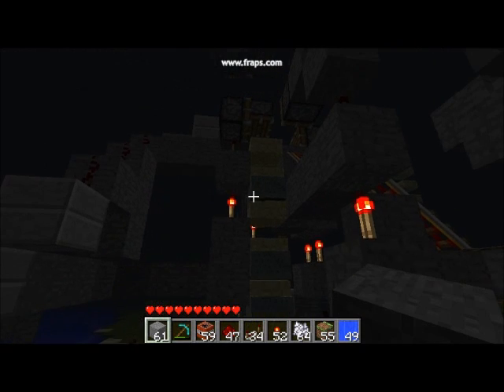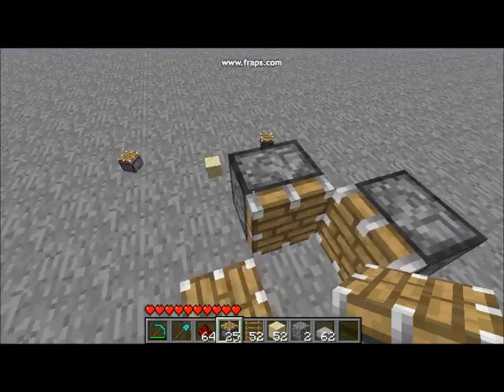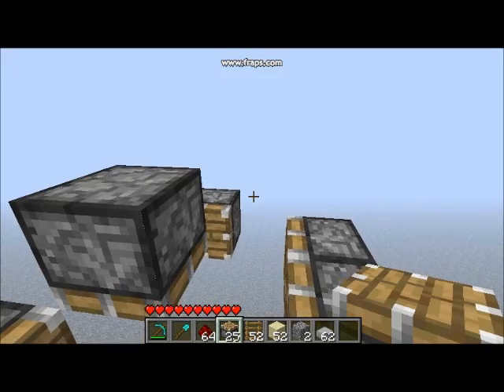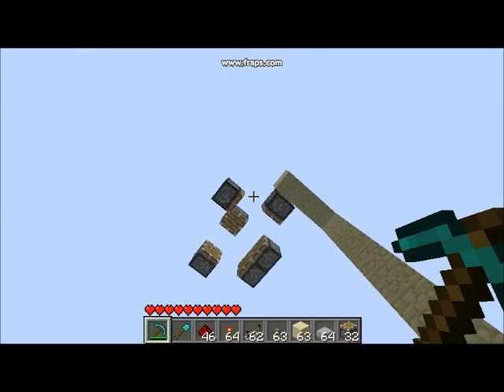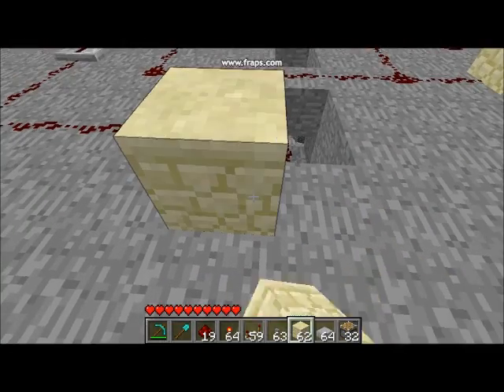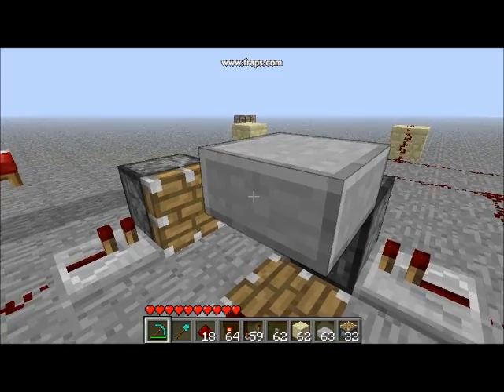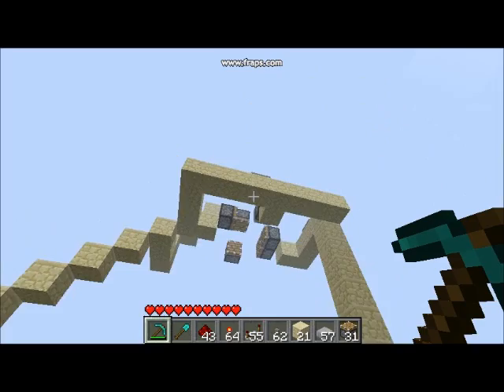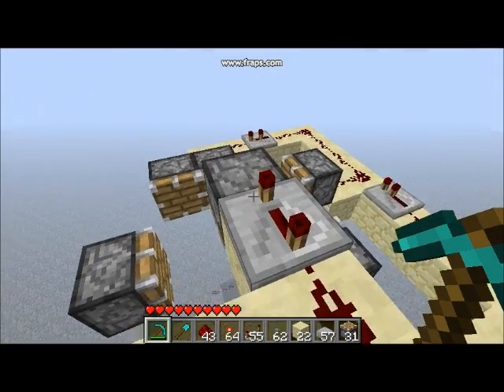MineCart Elevator Tutorial - Part 1 of 2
This is part 1 of 2 of my fully automatic, minecart elevator tutorial. The basic design can be seen in numerous other videos of mine, I hope you enjoy, don't be afraid to ask any questions, and as always rate comment and subscribe, thanks!
(Also sorry for the length!)